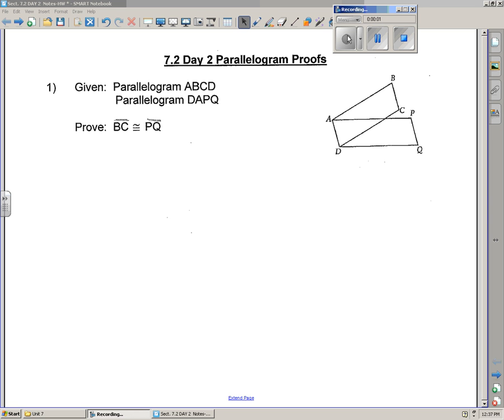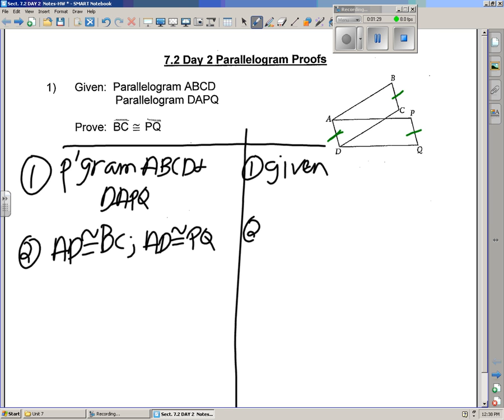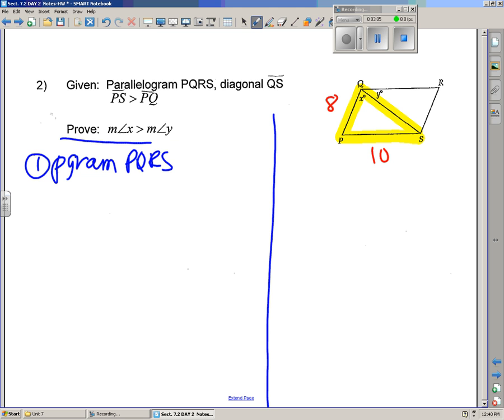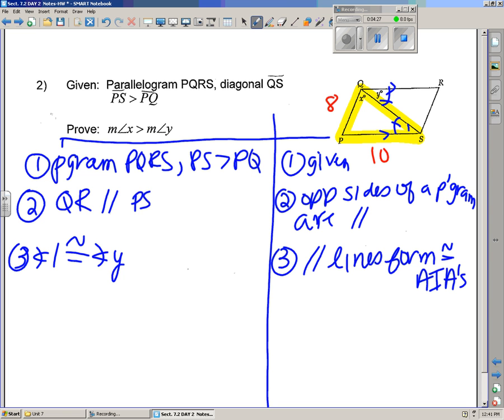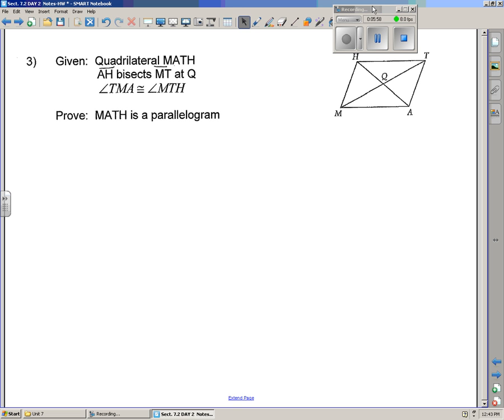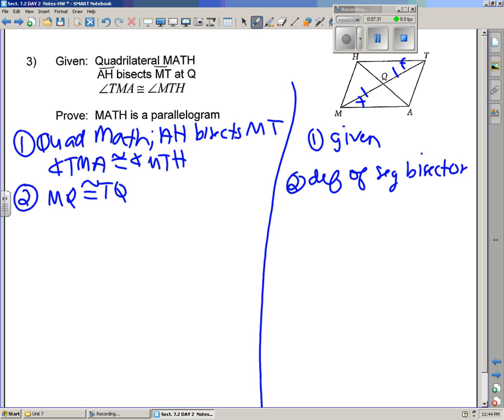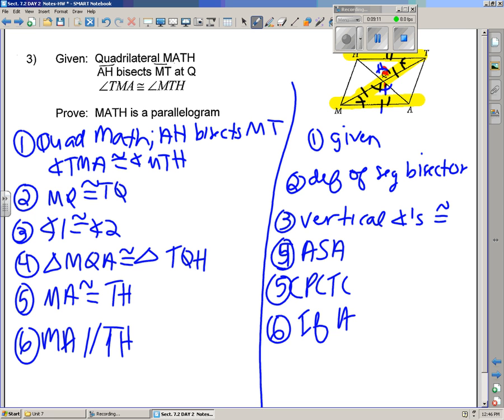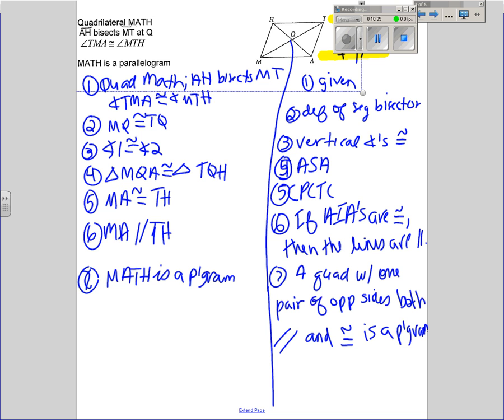7 2 Day 2 Video lesson